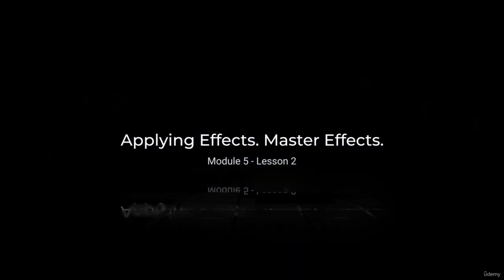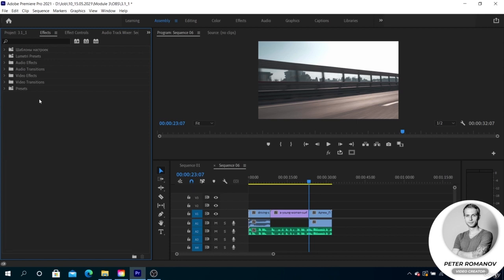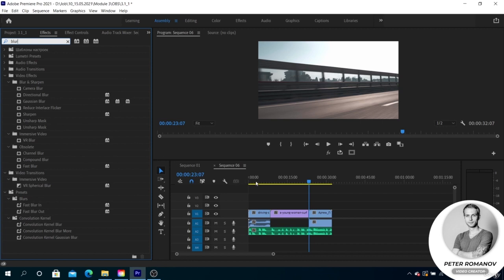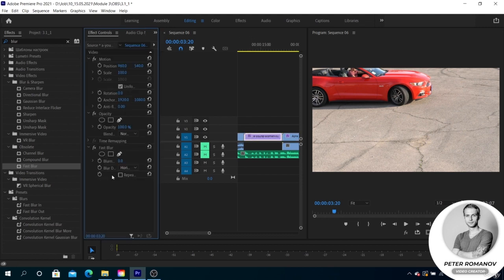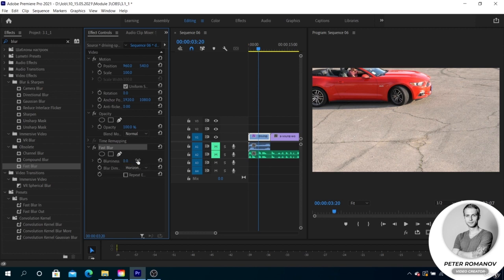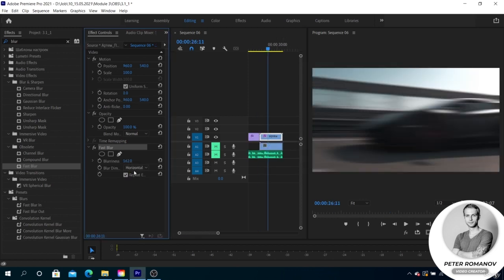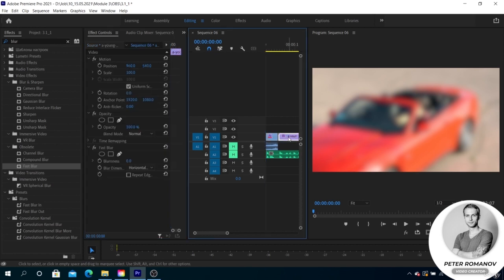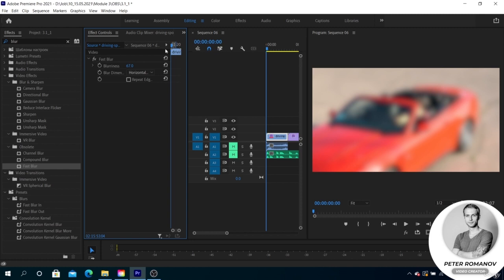Mastering Effects in Adobe Premiere Pro | Apply Effects | Lecture 18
Welcome to Lecture 18 of our comprehensive Adobe Premiere Pro tutorial series - "Mastering Effects." In this information-packed session, we delve into the fascinating world of effects application and manipulation within Adobe Premiere Pro. Whether you're an aspiring video editor, a content creator, or a filmmaker, this lecture will equip you with the skills to elevate your projects to the next level.

🎬 What You'll Learn in This Lecture:
- Understanding the Role of Effects: Explore the fundamental concepts of effects in video editing and how they contribute to storytelling and visual appeal.

- Effect Categories: Dive into the various categories of effects, including video effects, audio effects, and more. Learn when and how to use each type effectively.

- Application Techniques: Master the art of applying effects to your clips. Understand layering, adjustment layers, and how to maintain a non-destructive workflow.

- Creative Transformations: Discover how to creatively manipulate your footage using effects like color grading, motion blur, and distortion. Unleash your artistic vision!

- Audio Enhancement: Learn to enhance your audio tracks using effects such as equalization, reverb, and noise reduction. Elevate the auditory experience of your videos.

- Keyframing and Animation: Dive into the world of keyframes. Create smooth animations and transitions using effects properties over time.

- Third-Party Plugins: Explore the integration of third-party plugins to extend your creative possibilities. Get a taste of advanced effects that can truly set your work apart.

- Troubleshooting and Tips: Gain insights into common issues and how to troubleshoot them. Plus, receive pro tips for a more efficient and effective effects workflow.

Join us in this dynamic lecture to gain hands-on experience and a deep understanding of effects in Adobe Premiere Pro. Whether you're aiming to create visually stunning effects, improve your audio quality, or simply add a touch of magic to your videos, this lecture has something for everyone.

🔗 Links:
[Course Playlist Link] - Dive into the complete Adobe Premiere Pro tutorial series.
[Previous Lecture Link] - Catch up on what you've missed in Lecture 17.
[Next Lecture Link] - Get a sneak peek of what's coming up in Lecture 19.

🎓 About the Instructor:
Peter is an accomplished video editor and Adobe Certified Professional with years of experience in the industry. With a passion for both teaching and video editing, [Your Name] brings a unique blend of expertise and instructional approach to make even the most complex topics easily understandable.

Thank you for being a part of our creative community. Let's master effects in Adobe Premiere Pro together! 🎥🌟